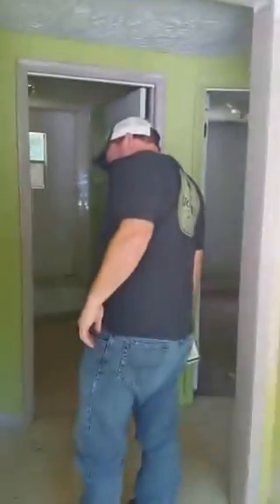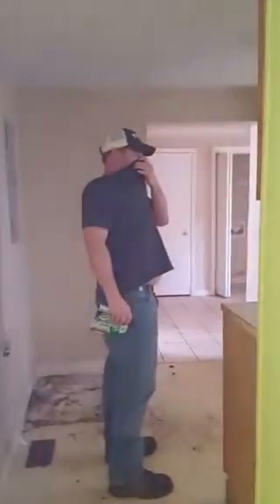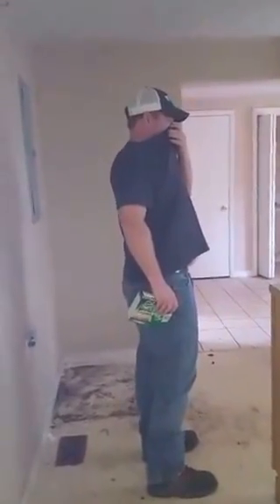Nasty roaches!!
You won't believe the condition of this house! You can smell it through the video! What would you do with this place?